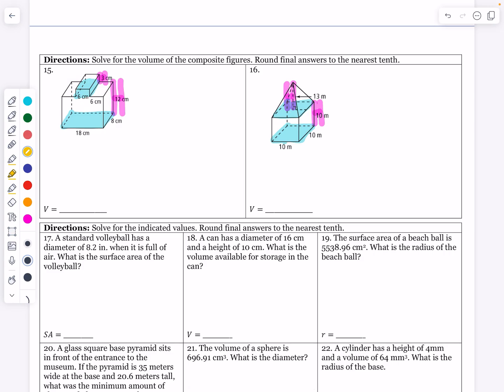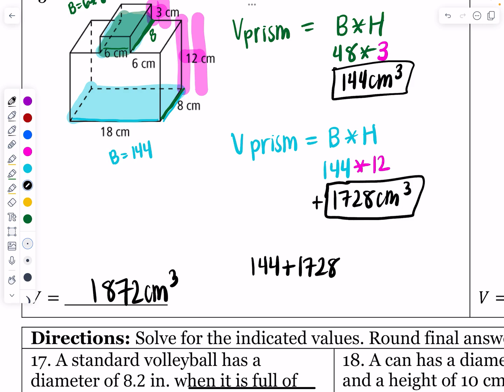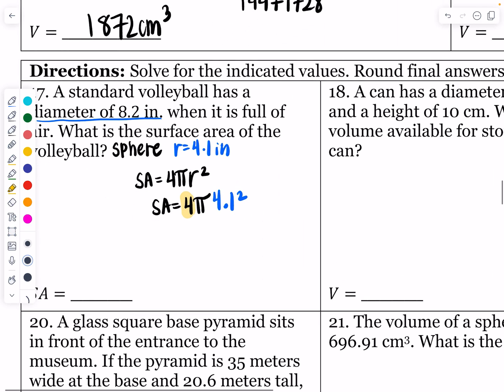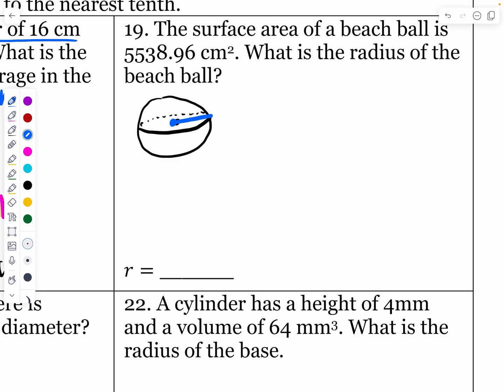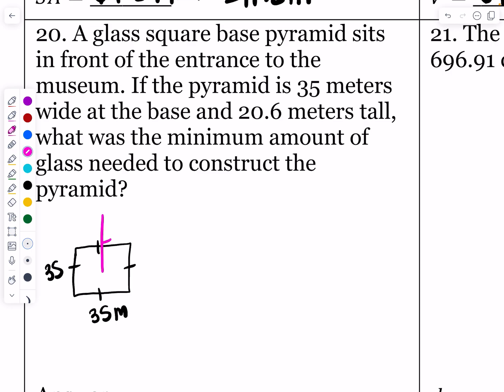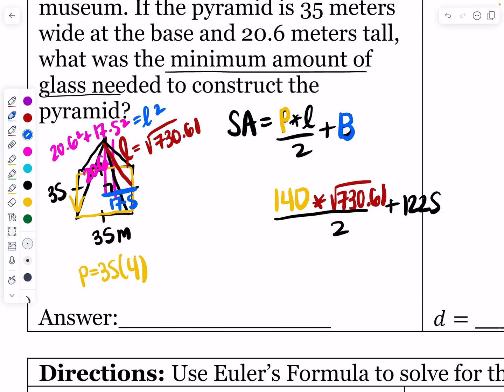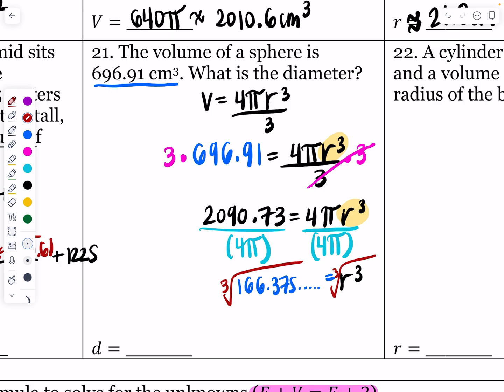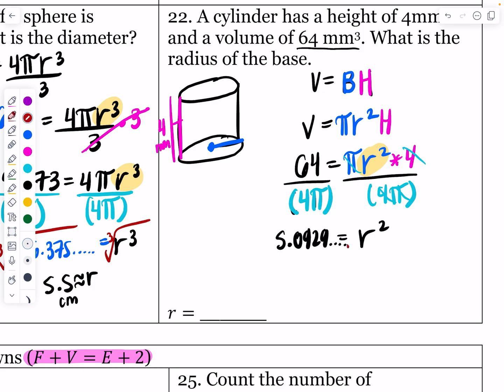Chapter 11 SA + Volume Study Guide #15 - #22